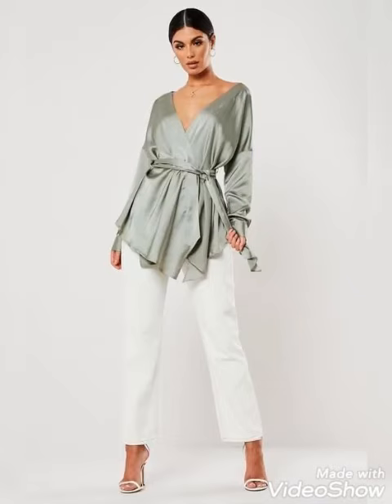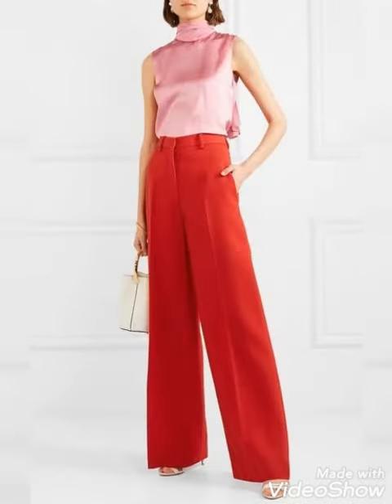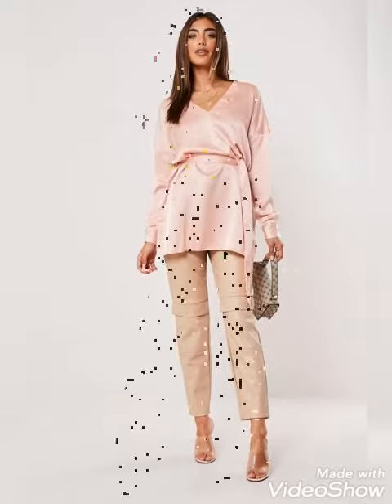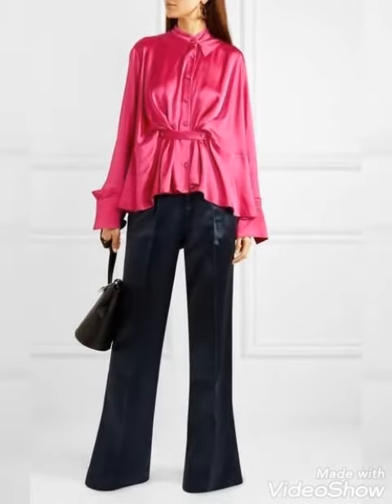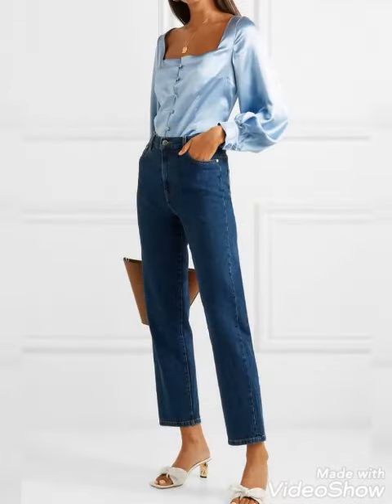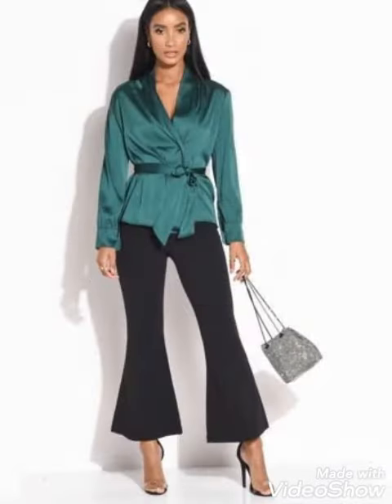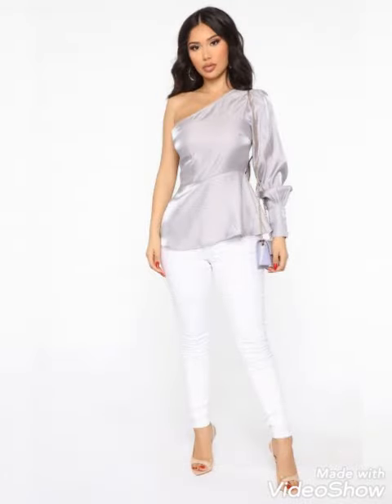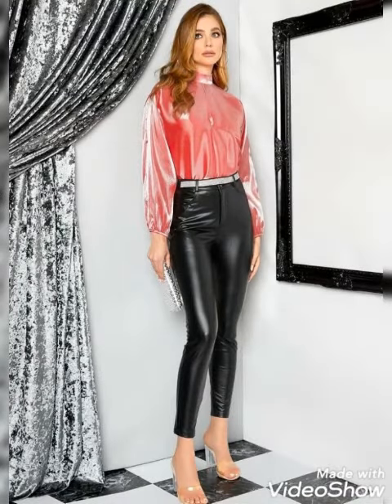Satin silk blouses outfit ideas for women's | how to style satin blouses outfit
Satin silk blouses outfits ideas for women's  || how to style satin blouses outfit